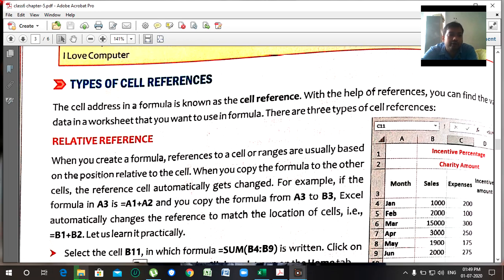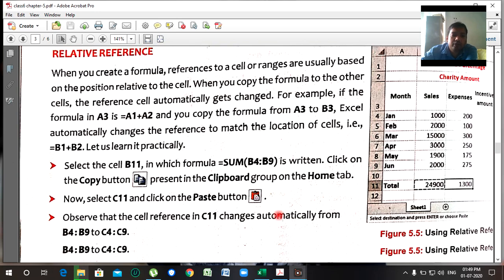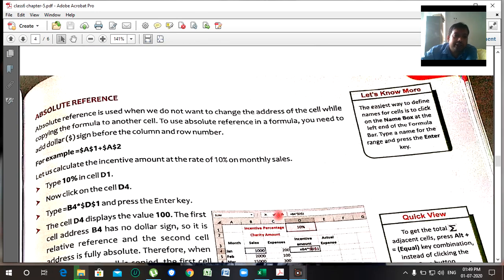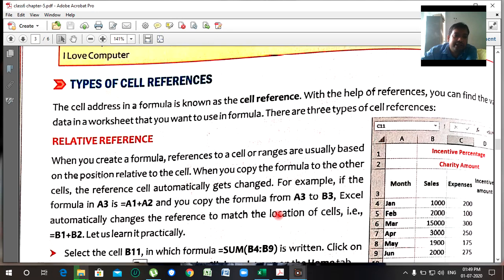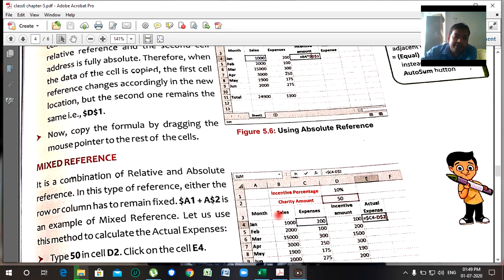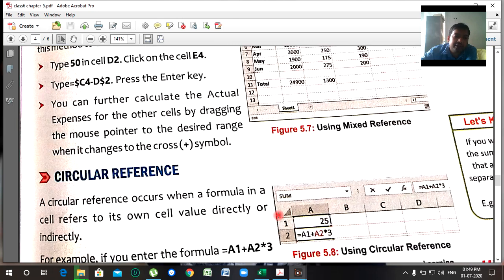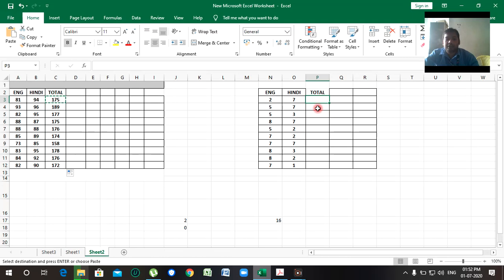COMPUTER - CLASS VI , CH - 5, (MS.EXCEL , 27 th PART)(BY SANJAY SHARMA)PRACT_9( practical_reference)